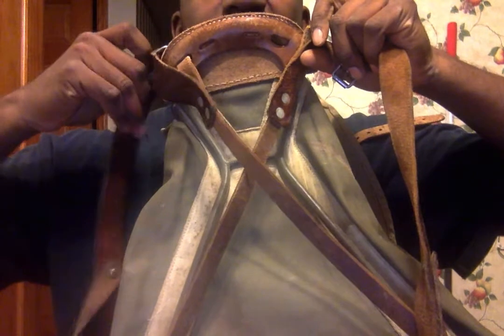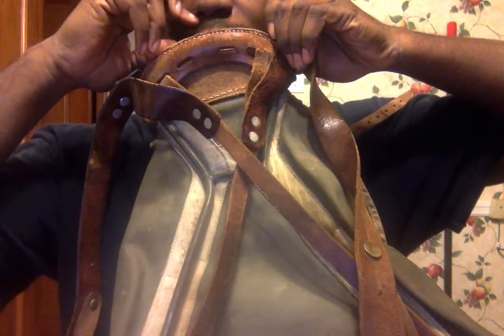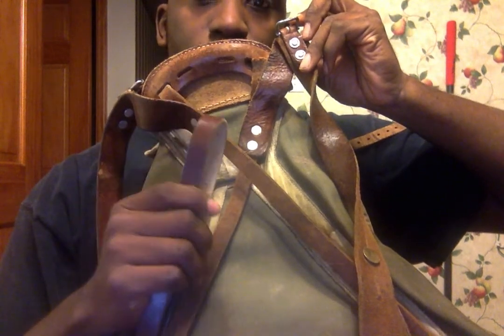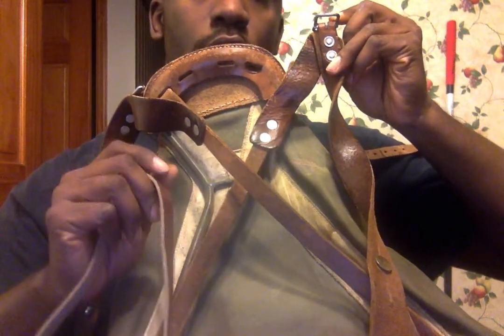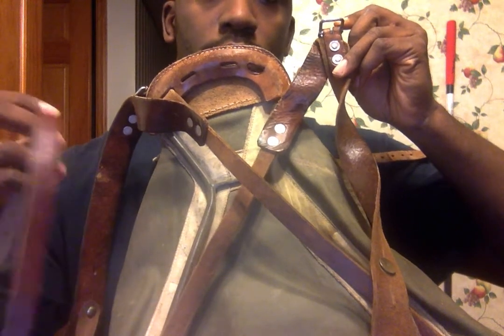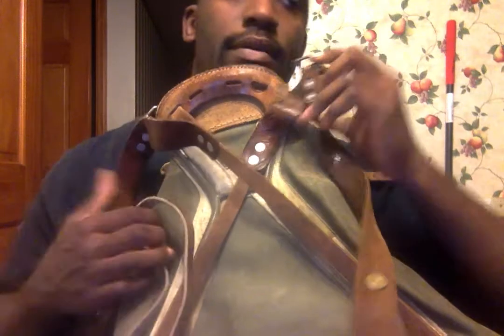Question on Leather Repair-Swedish m1939 pack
This is a video with a couple of questions. I need to repair the straps on this pack.. I did some short term fixes with bankline and gorilla tape. But it's time to finish it. I'm using polish leather rucksack straps from sportsmans guide.. How do I remove the rivets without damaging them?